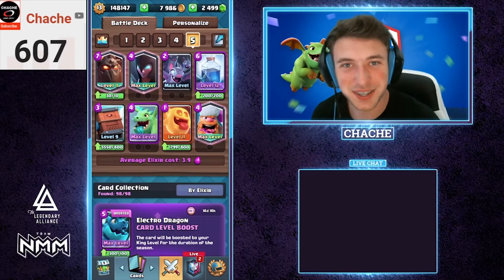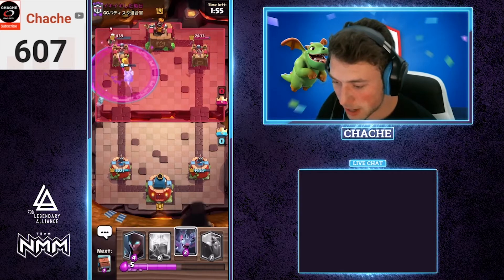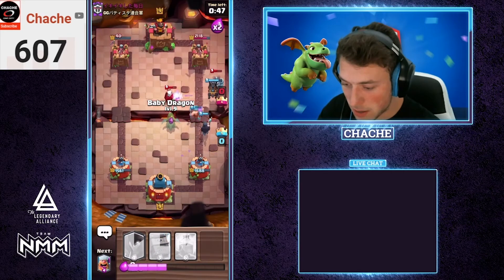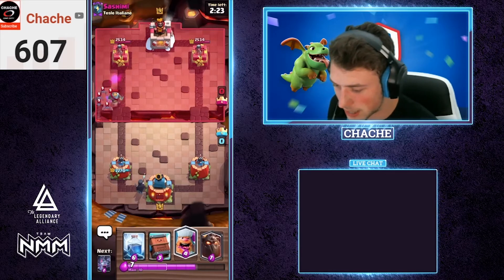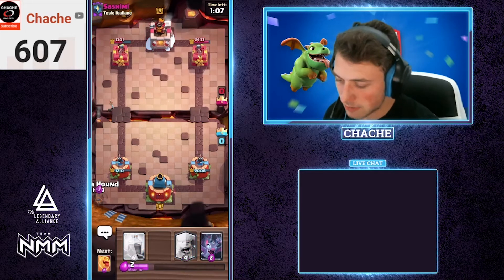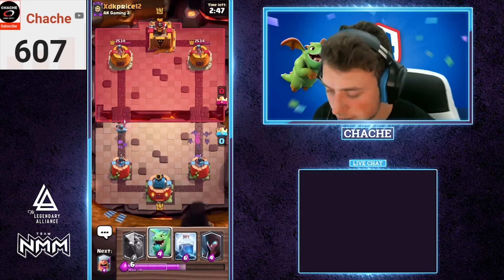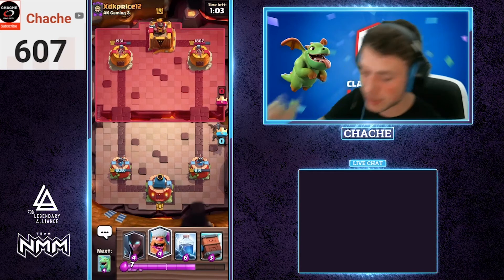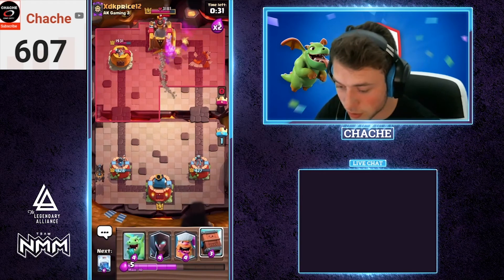Homemade Lava Hound Deck DESTROYS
Let me know what you thought of it in the comments and leave any suggestions there as well!